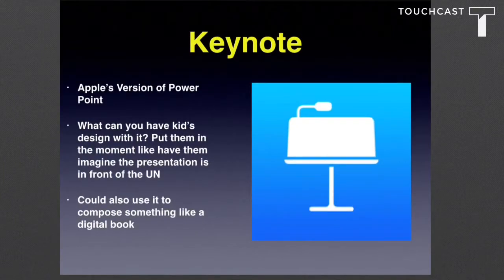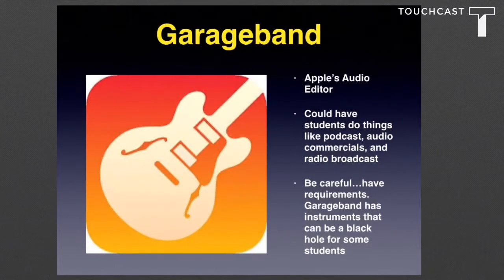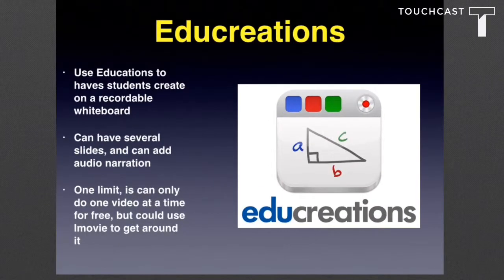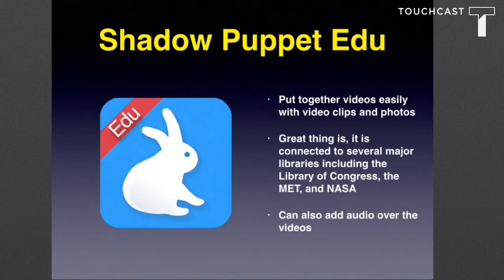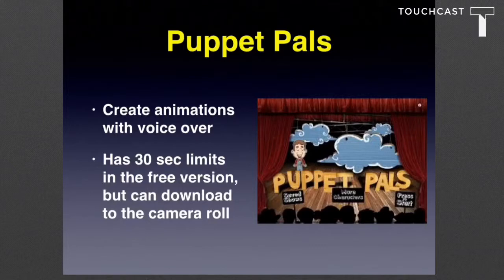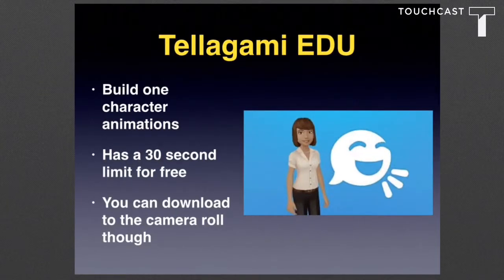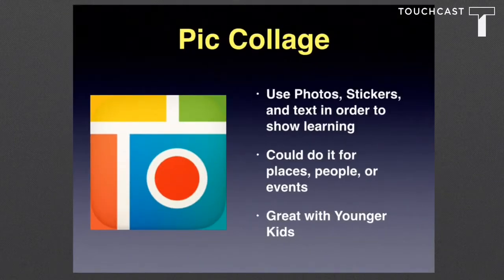Other Creation Tools